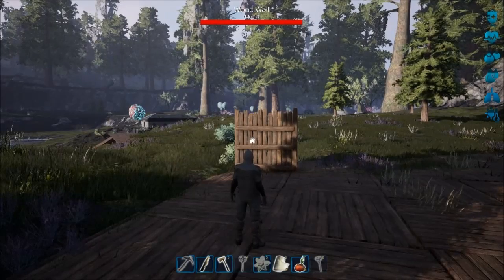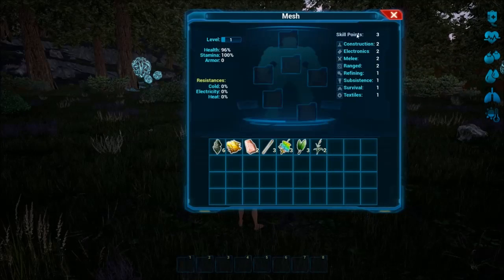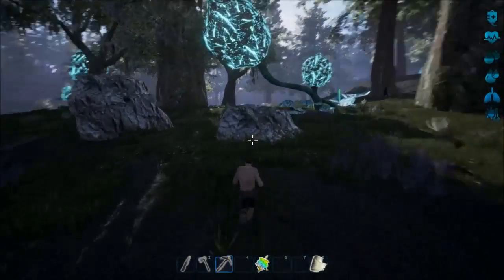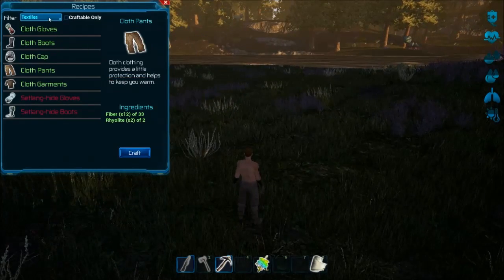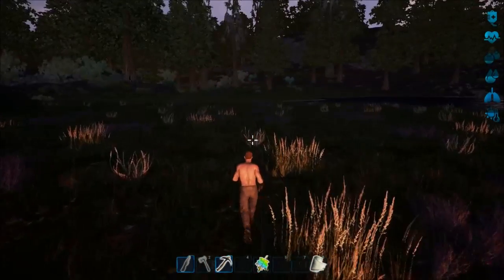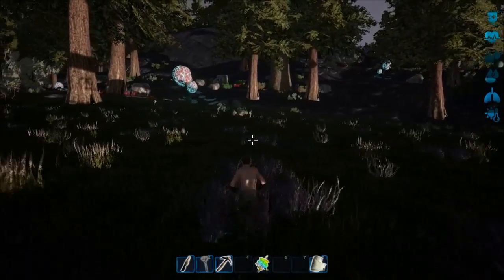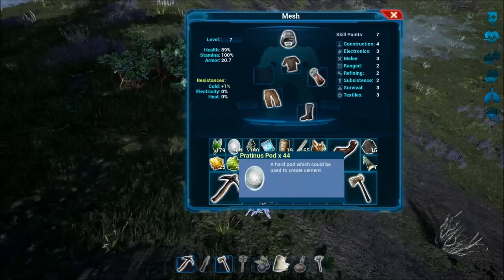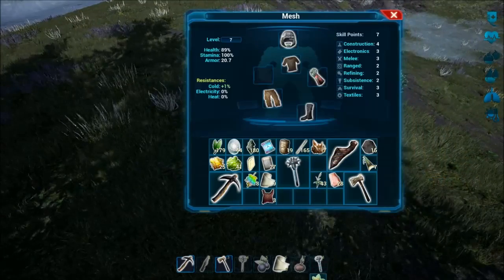Fragmented | Early Access | First Look Review!!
Follow along as Mesh has a first look review of Fragmented!.

We define our first look reviews in a different category, than a full review by a few caveats listed below. All three must be completed until then we class it as a"First look review".

-The gameplay time put into the title under 8 hours,
-The game has not been completely finished or beaten,
-Room to gain more skills/knowledge across single or multiple facets of this title.

We still have enough knowledge to give you an idea if you will like this title and express our opinions on it.

Steam Description : Stranded in a hostile alien world, you must fight to survive. Hunt, harvest, craft, advance skills, and build using local resources along with technology from your voyage. Join others online or play offline in the world of Fragmented